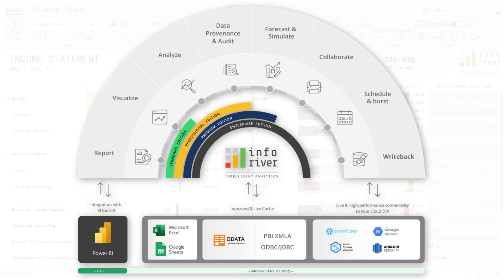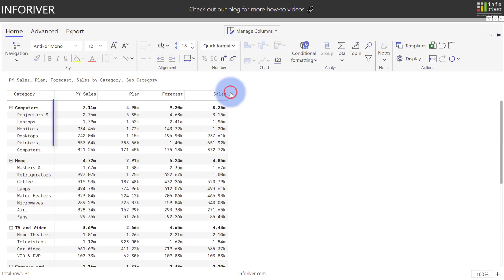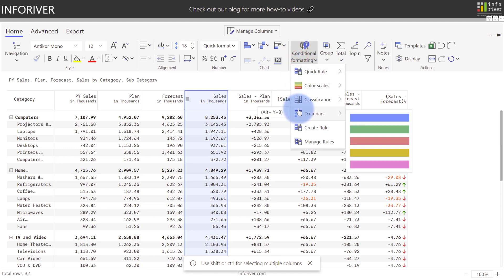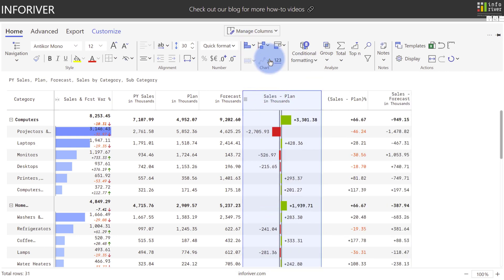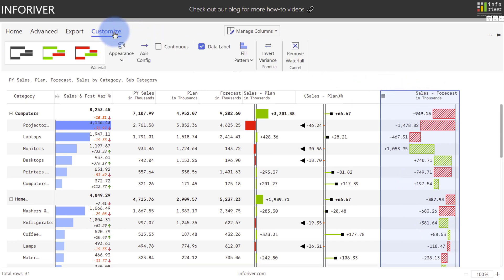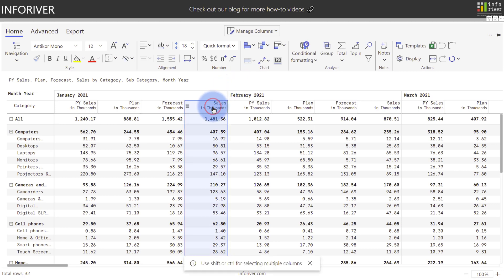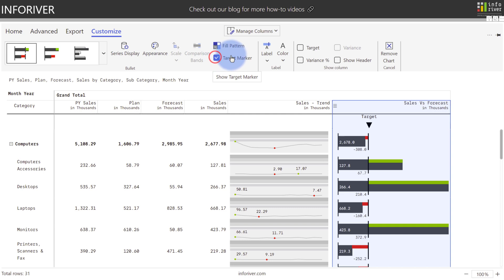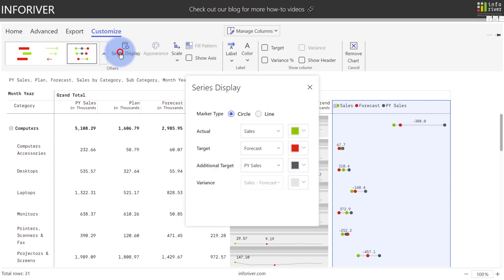Inforiver for Microsoft Power BI - Use case #2 - Visualize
Explore how Inforiver delivers the fastest way to build visualizations.

You can now create graphical tables at the click of a button using a variety of charts such as 5 types of bullet charts (for performance), Spark Line, Spark Column, Spark Area, Win-Loss and their variants (for trends), Stacked Chart, Waterfall (for distribution), Bar & Lolli Pop (for Magnitudes), Variance charts, including absolute & % variances (for comparison).

**ABOUT INFORIVER**

**ADDITIONAL INFORMATION**